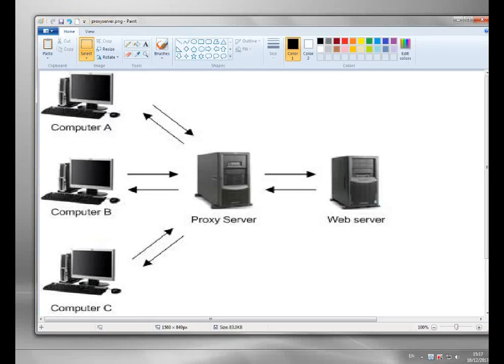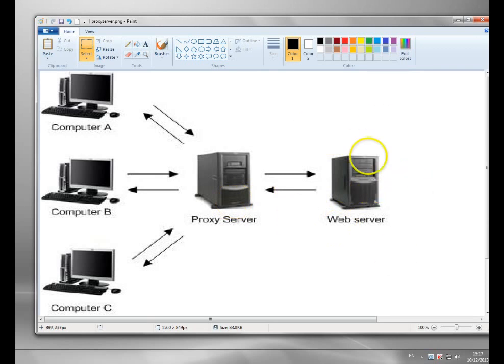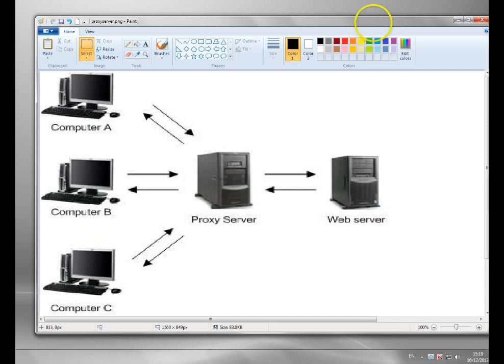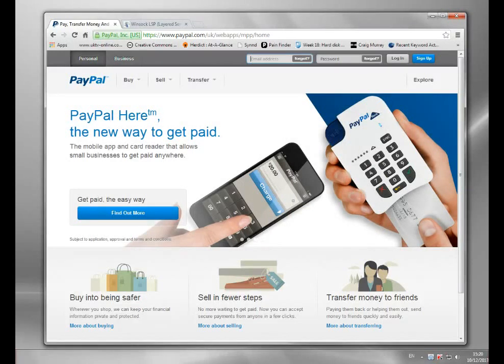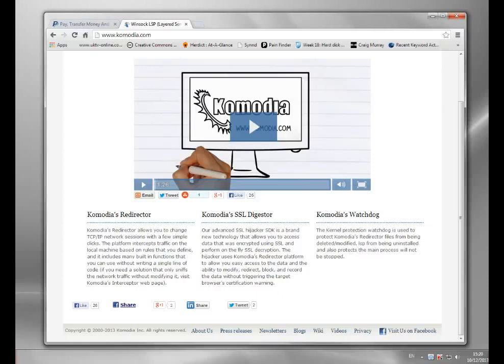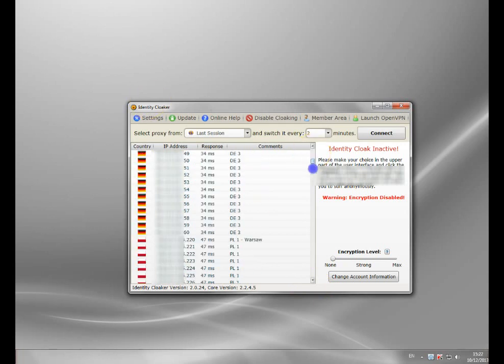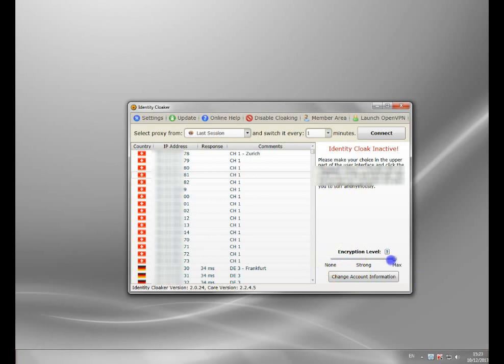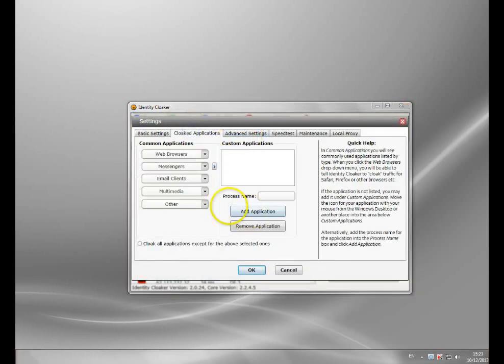An Introduction to Using a Secure Proxy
There are lots of different ways of hiding your IP address, but there's little doubt that a secure proxy is a necessity if you want to keep yourself safe online.  There are of course many free proxies available but these can cause you all sorts of problems.

This video contains an introduction to some of the security risks involved and why ensuring the proxy you use is secure is essential.  It should give you some insight into helping you make an informed choice.  But please remember that if you're concerned about your security and privacy - a secure proxy is unlikely to be obtained for free.  Security means well administered and controlled servers set up in secure environment - these all cost money.

The reality is that a compromised proxy server is much more insecure than using no proxy at all.  By definition all your data will be channeled through the proxy whilst you are using it, which means you have to be very sure who controls that server.

You should also consider the advantages of a VPN/SSH connection which will add a substantial layer of security to your online activities.  It means you can ensure all your data is encrypted so it doesn't pass through in clear text.